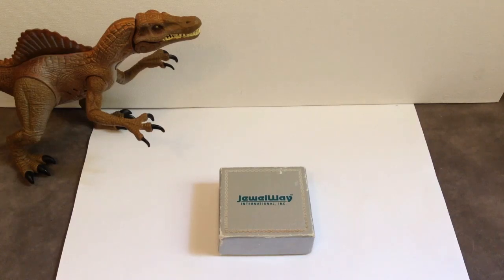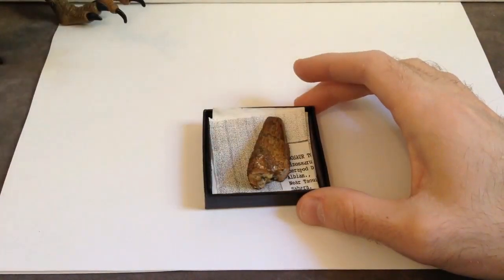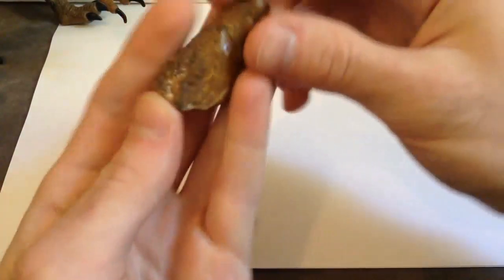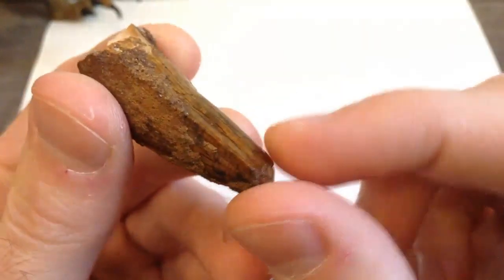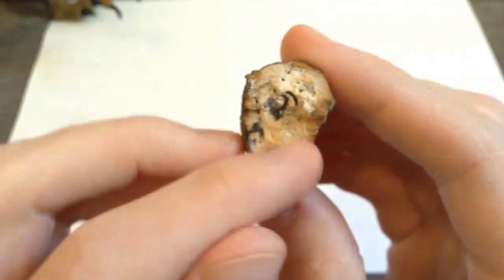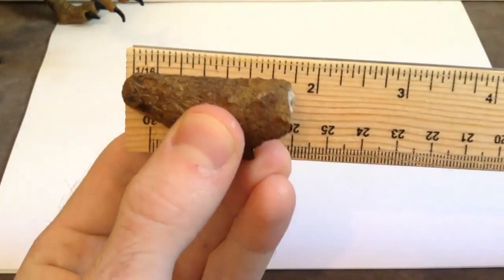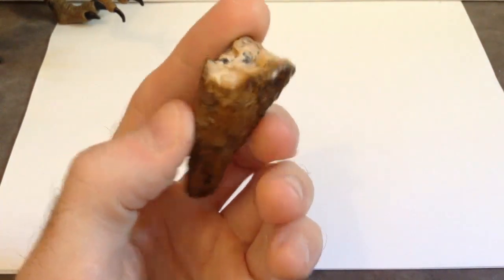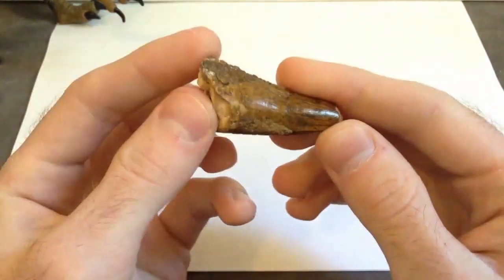A Look At A Real Spinosaurus Tooth Fossil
This is a look at my real Spinosaurus tooth fossil that I got from my grandparents as a gift.